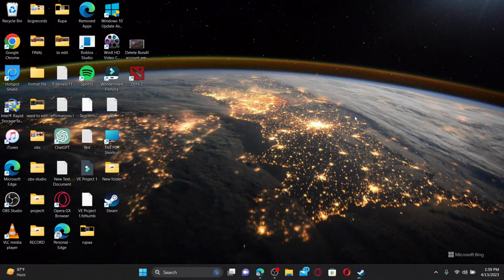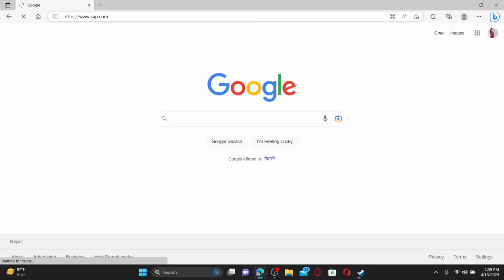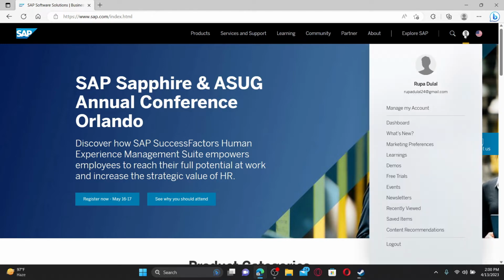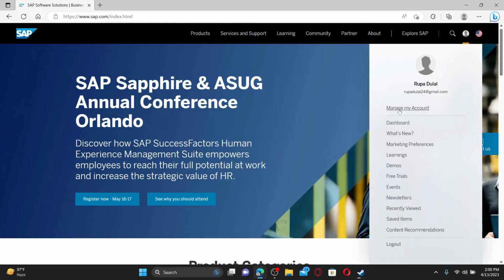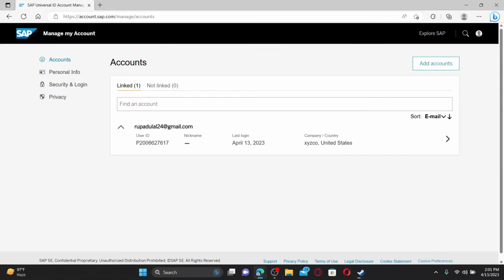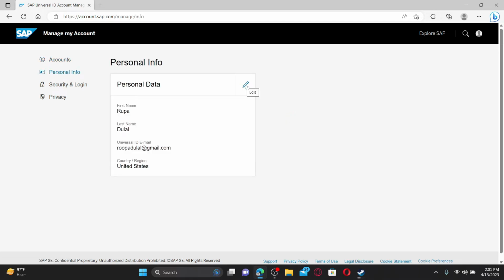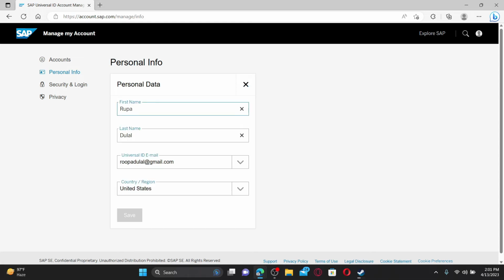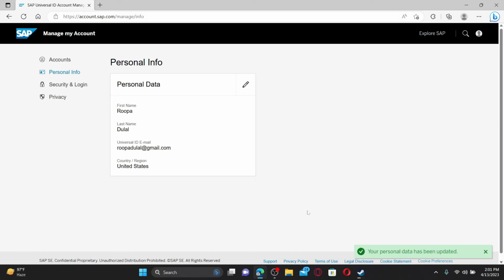How to Change Your Name on SuccessFactors 2023?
In this video, we'll show you how to easily change your name on SuccessFactors, whether you've recently gotten married or just want to update your personal information. Follow our step-by-step guide to make the process quick and easy.